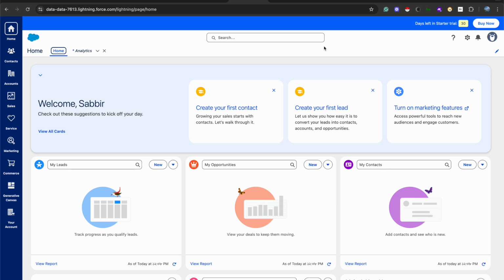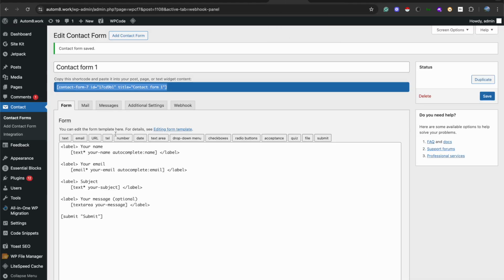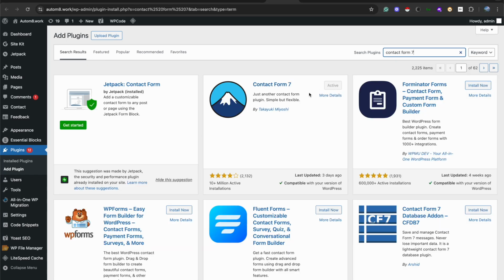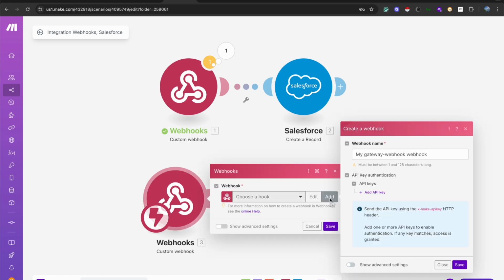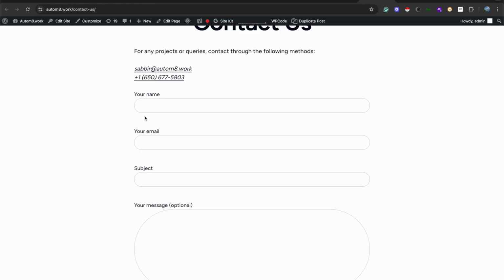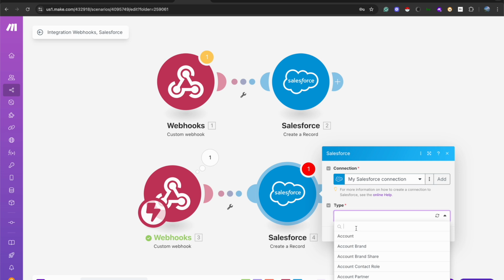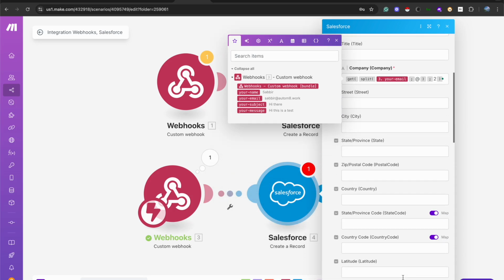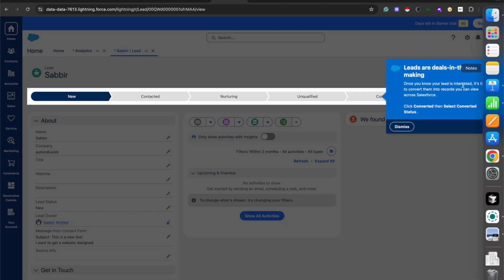Automate Your Website’s Lead Capture into Salesforce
In this step-by-step tutorial, learn how to automatically send leads from your website form into Salesforce using no-code automation. Eliminate manual entry, capture every prospect instantly, and streamline your sales funnel.

What You’ll Learn:

How to install and configure your website form plugin
Setting up a webhook integration for real-time data transfer
Building an automation scenario to map form inputs to Salesforce Lead fields
Testing and launching your workflow for reliable lead capture